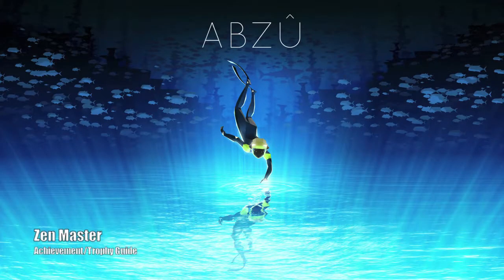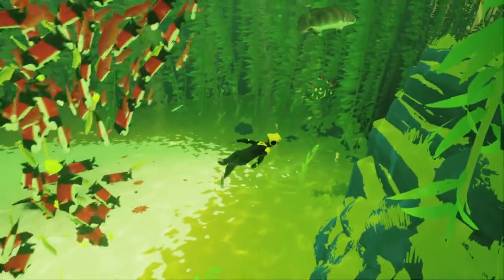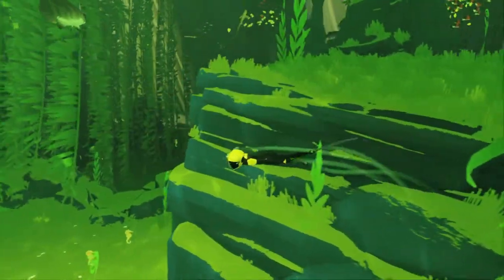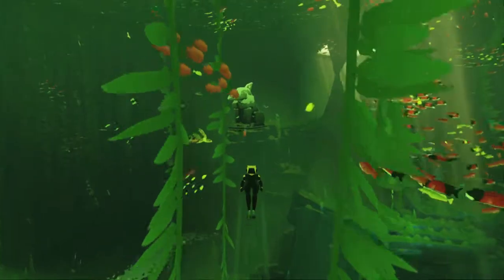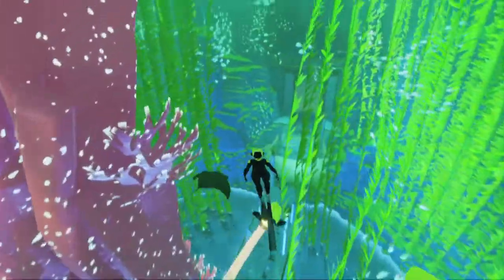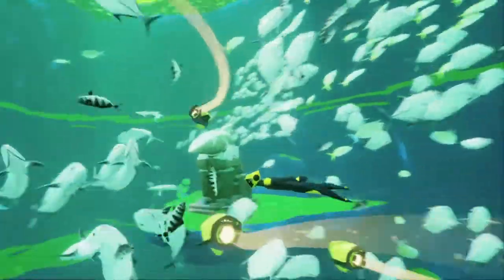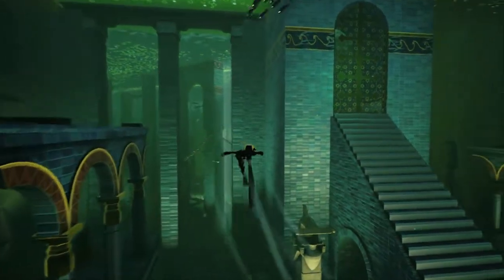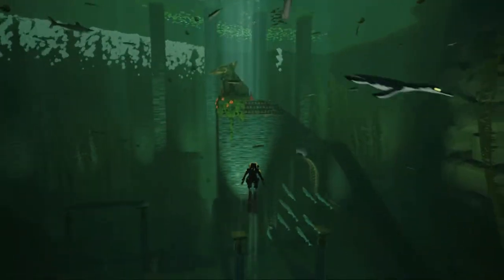Abzû - Zen Master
Zen Master - Find all the meditation statues.